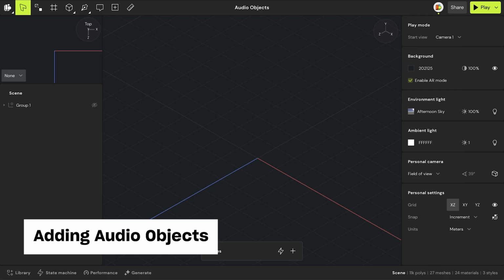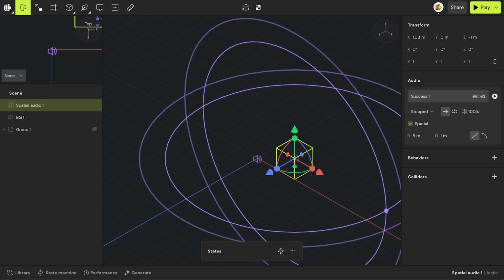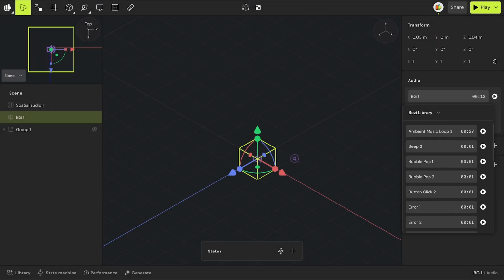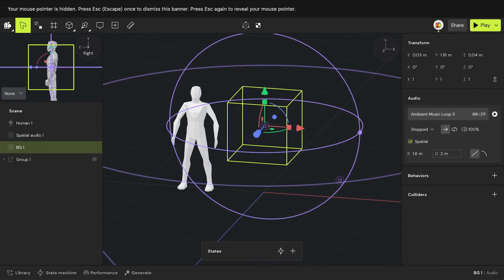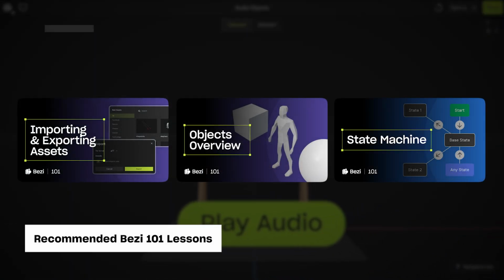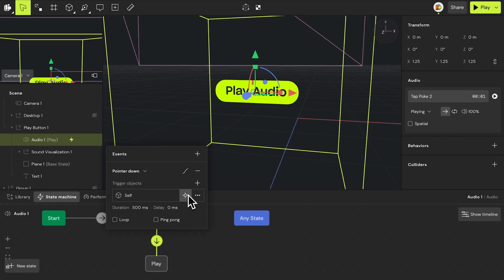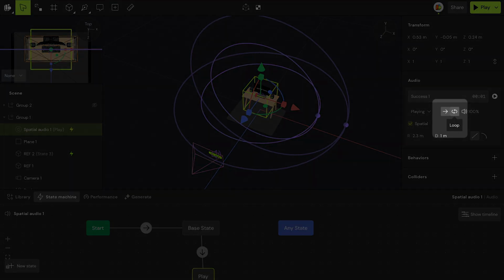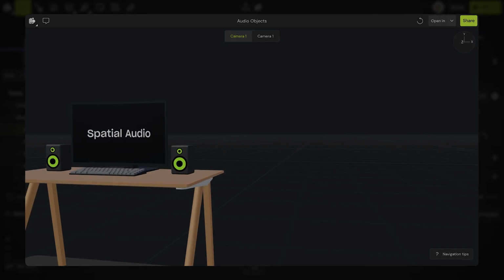Interaction Design: Audio | Bezi 101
Bring your prototype to life by adding ambient, state-based, and/or spatial Audio!

00:00 - Introduction
00:19 - Audio Object Types
01:09 - How to Add Audio Objects
01:44 - Audo Properties
03:20 - Audio in State Machine
05:21 - Recap